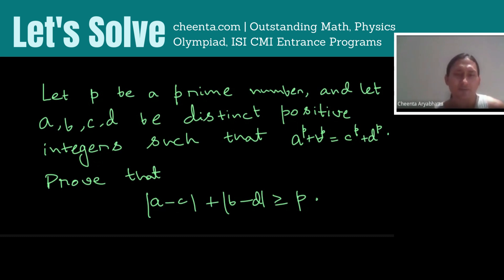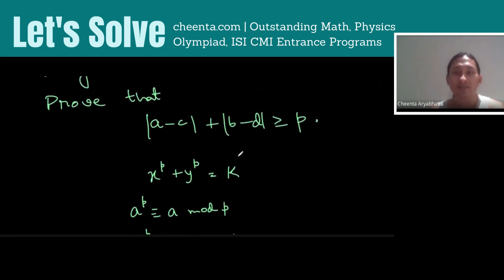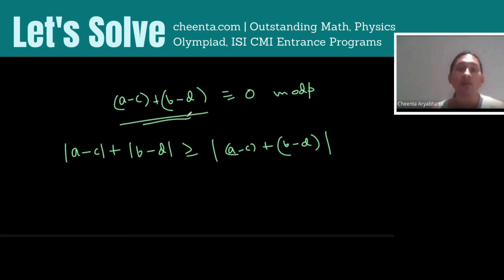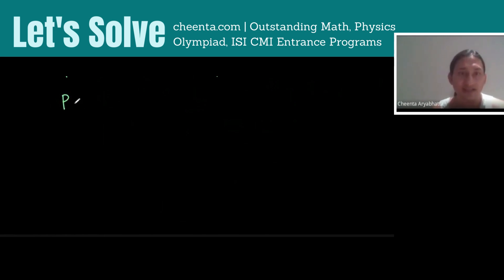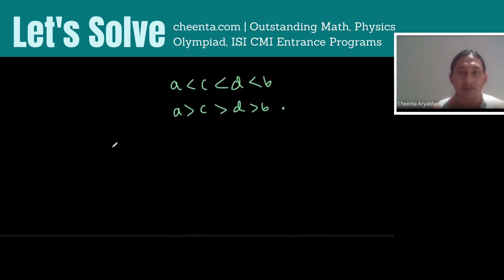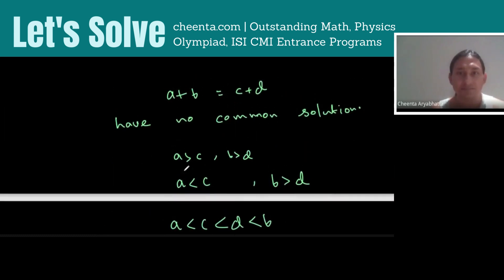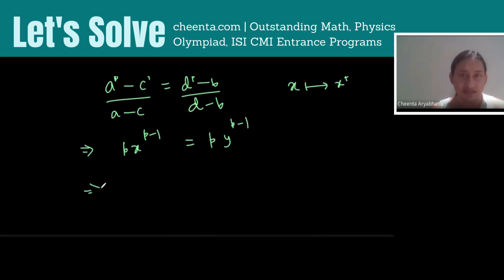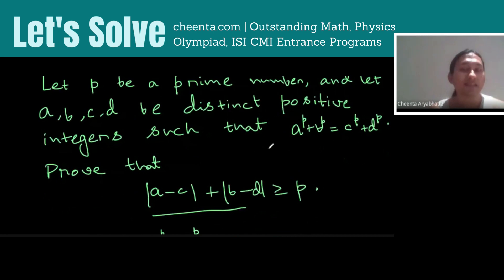Number Theory & Calculus | For ISI B.Math-B.Stat & Math Olympiad | Dr. Sankhadip Chakraborty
In this video, we are discussing a problem on Number Theory and Calculus, useful for I.S.I B.Stat B.Math Entrance, CMI Entrance and Math Olympiad.

Keep learning!